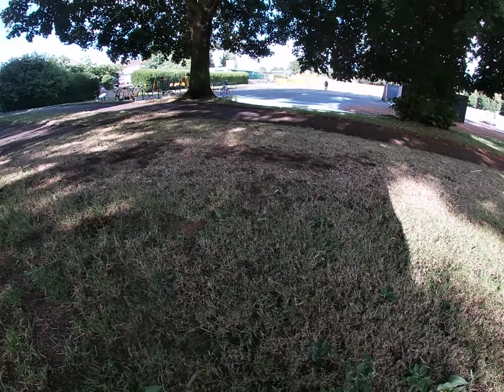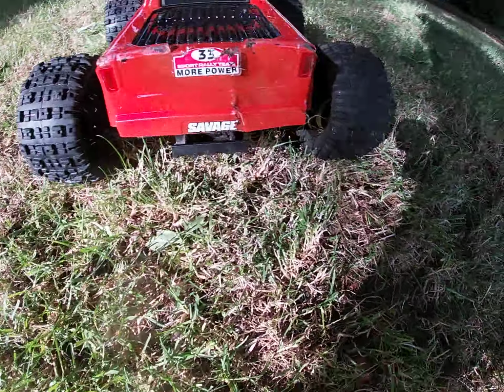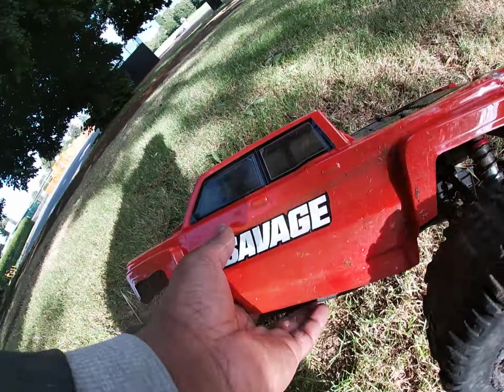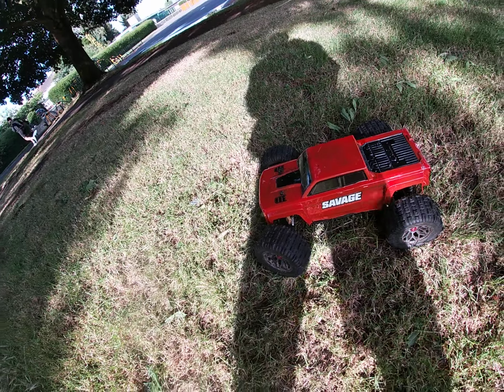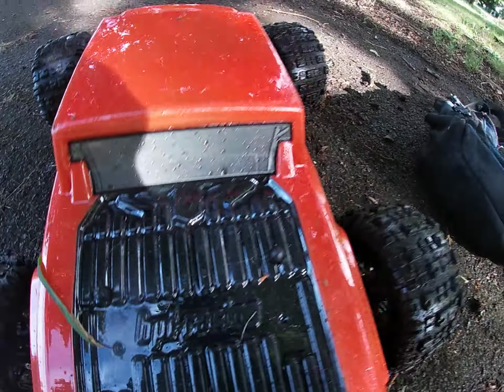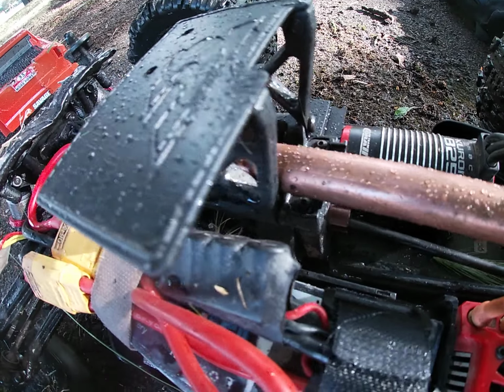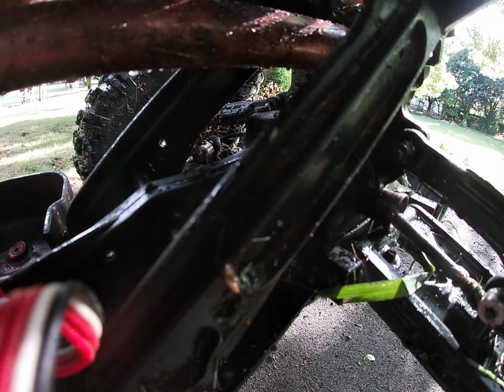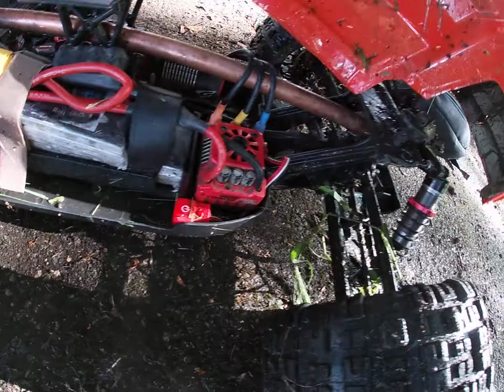Million man march water log rip, only 5 years 5 months left ☔☃️🌧️🤧